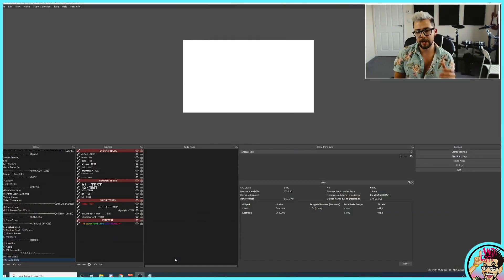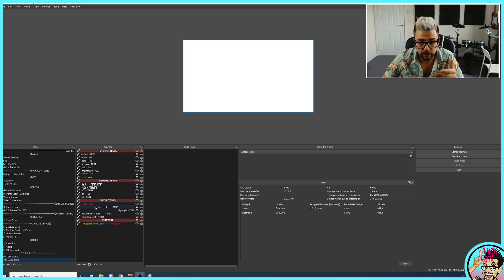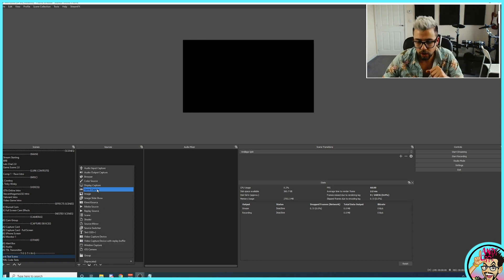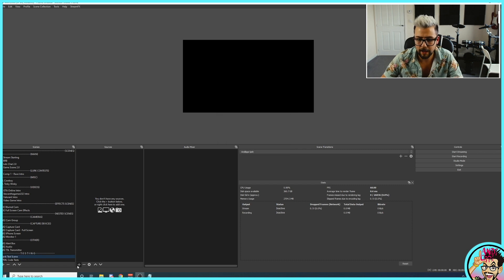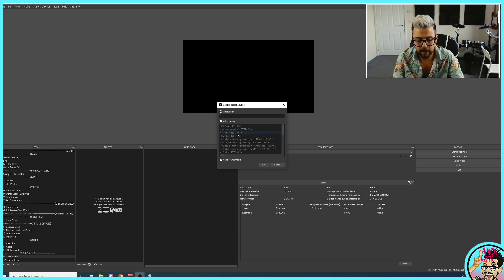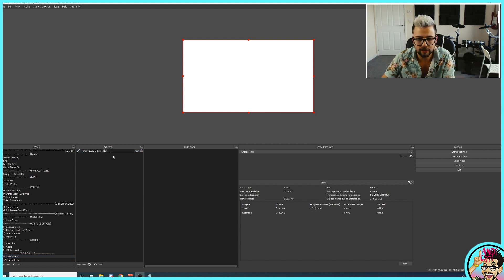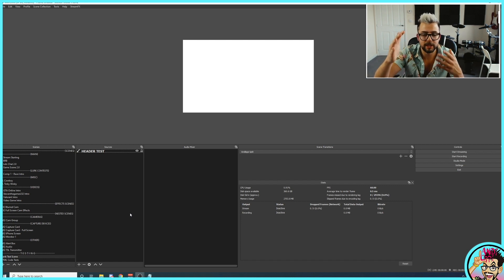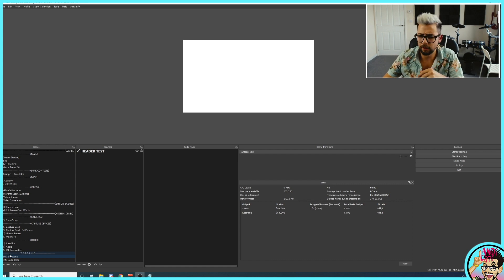YOU NEVER KNEW THAT THIS EXISTED IN OBS! - Organise OBS like a PRO!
You never knew OBS could do this! following this guide you can start organising your OBS and make it look super professional and easy to keep clean!

Upgrade Your Streams!

Tools I Can’t Create Without!